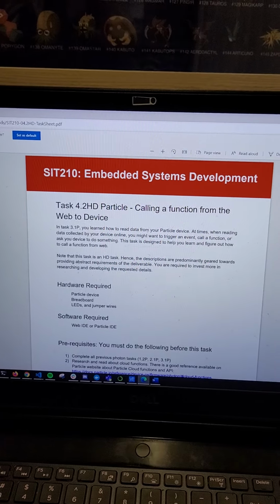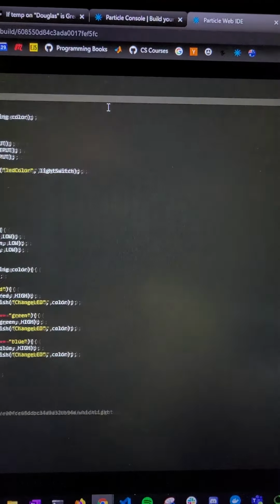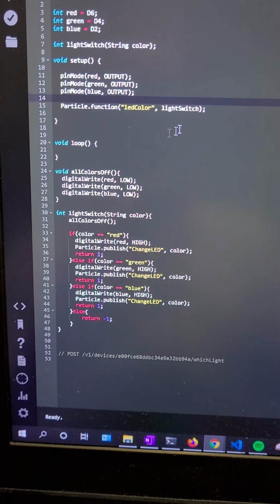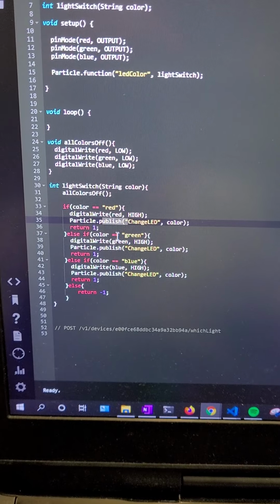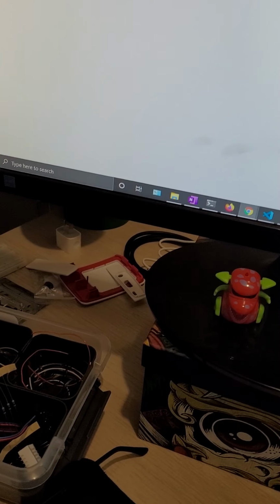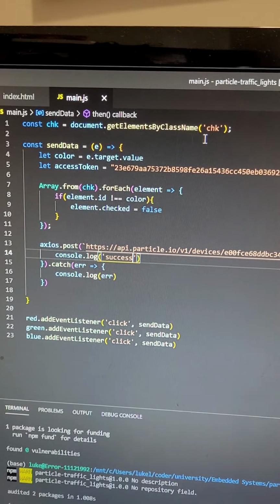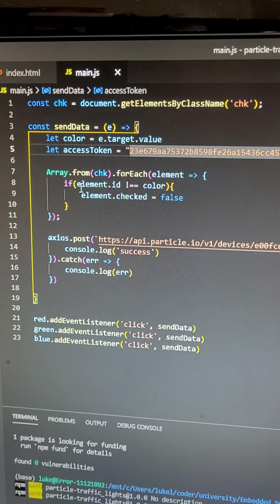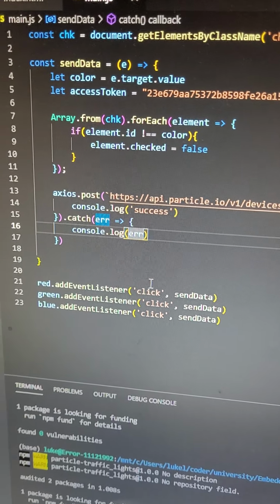SIT-210 4.2HD Calling function from particle device